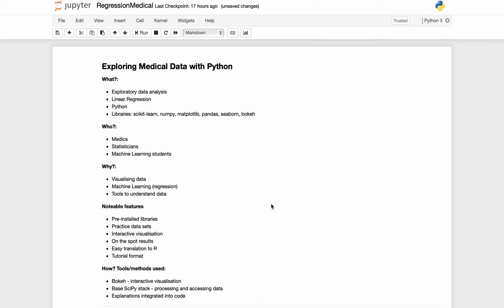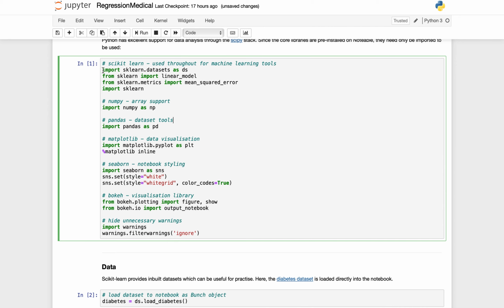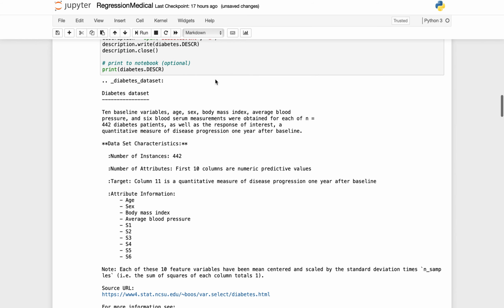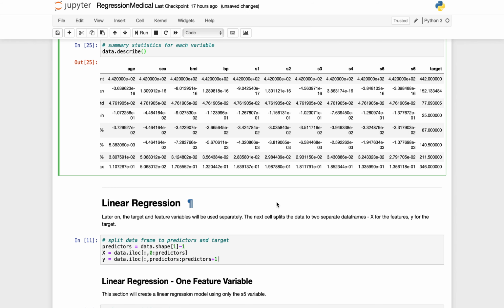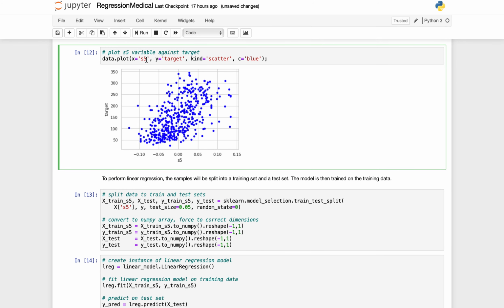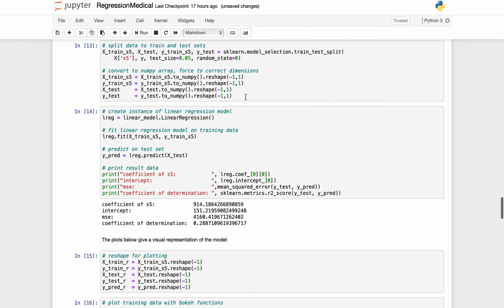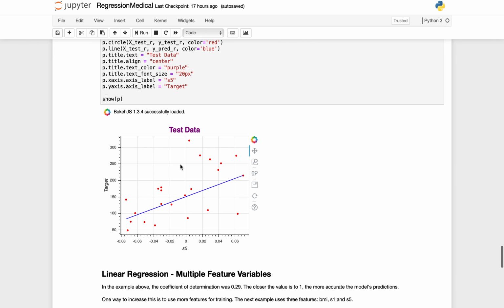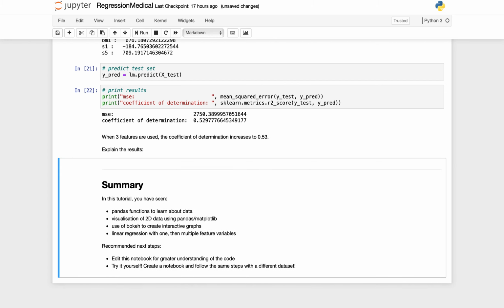Tutorial: Exploring Medical Data with Python using Noteable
This video provides an introductory tutorial to the medical data with Python notebook on Noteable.

This notebook focuses on exploratory data analysis, linear Regression, Python and uses the following libraries on Noteable: scikit-learn, numpy, matplotlib, pandas, seaborn, bokeh.

You will be able to learn about pandas functions to learn about data and the
visualisation of 2D data using pandas/matplotlib. This notebook also includes the use of bokeh to create interactive graphs and
linear regression with one, then multiple feature variables.

You can this notebook yourself! Create a notebook and follow the same steps with the same or a different data set using Noteable.

Credits: This video was developed by the Noteable team and is narrated by Robyn Greene, Student Coding Intern over the summer of 2020.